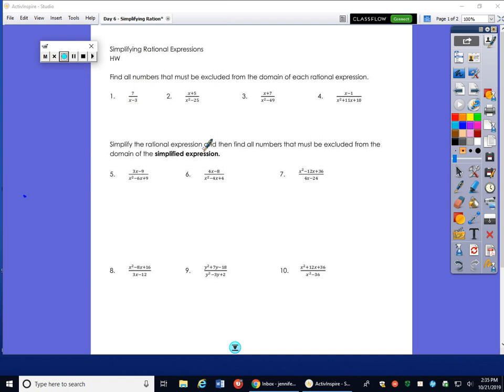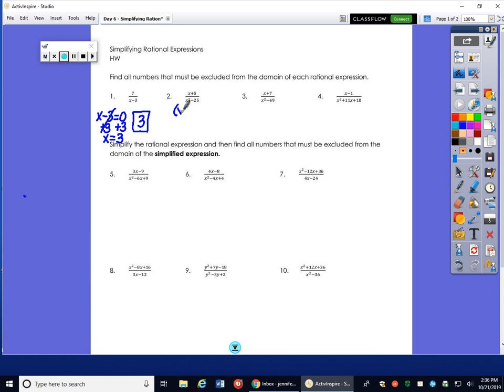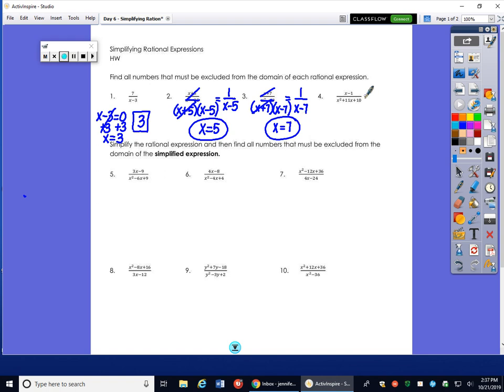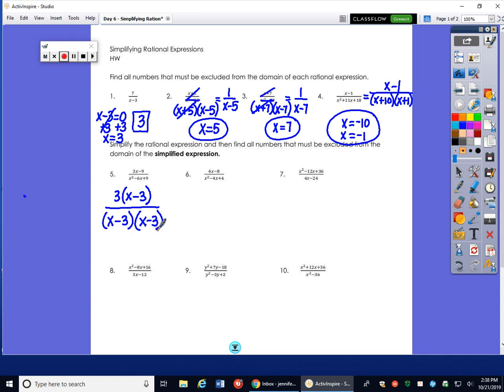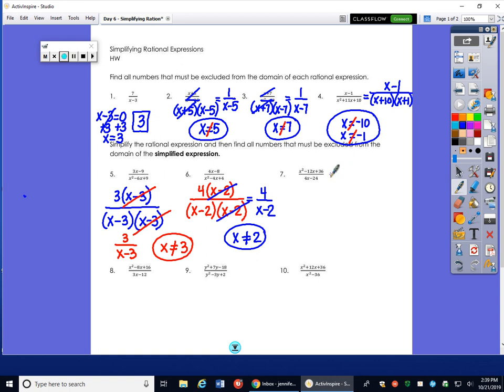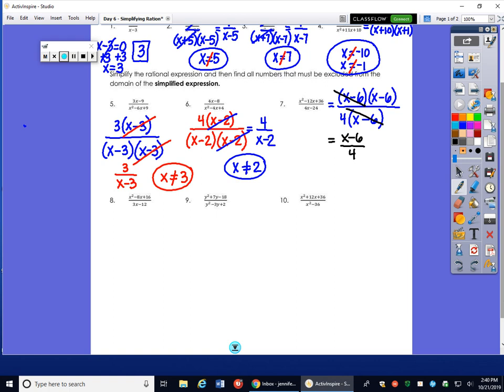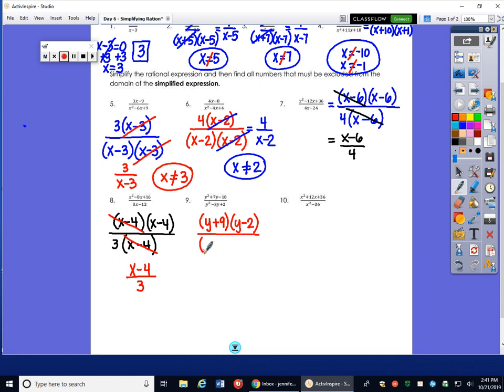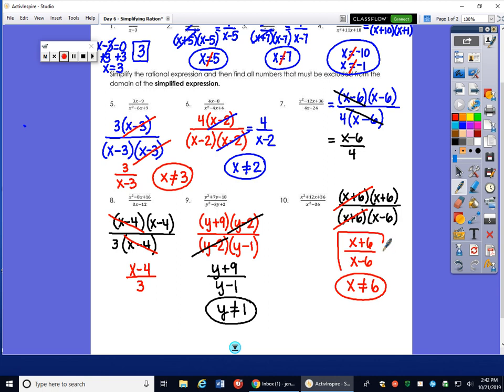Simplifying Rational Expressions